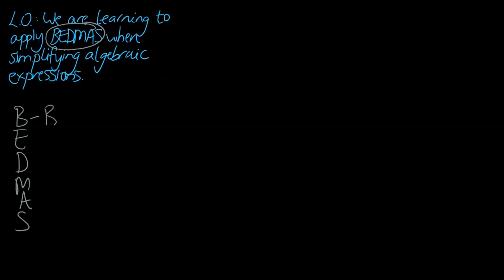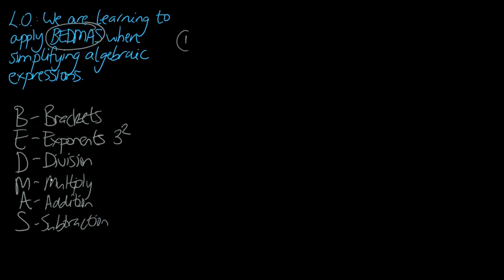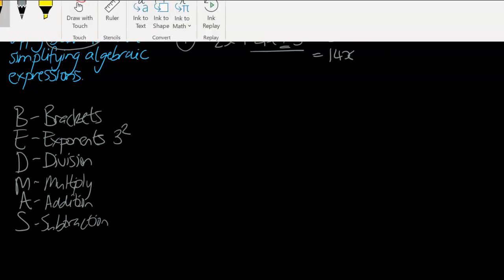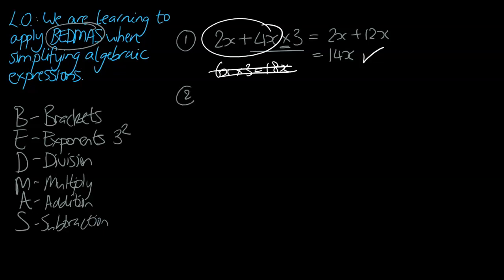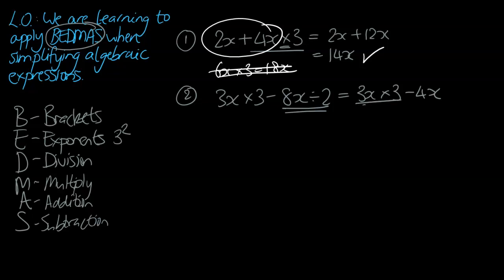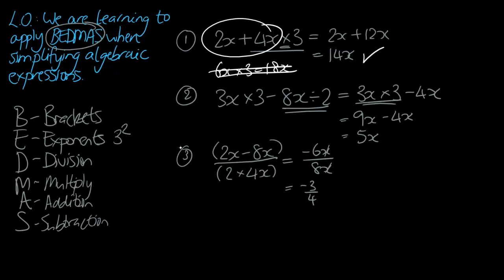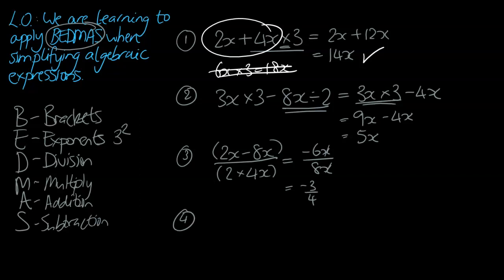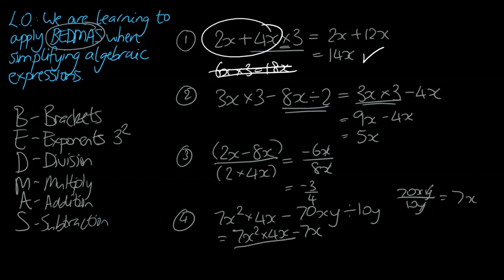12 Simplifying Algebraic Expressions using BEDMAS